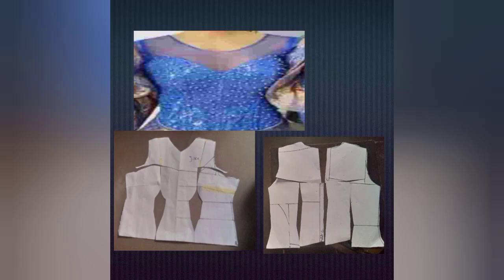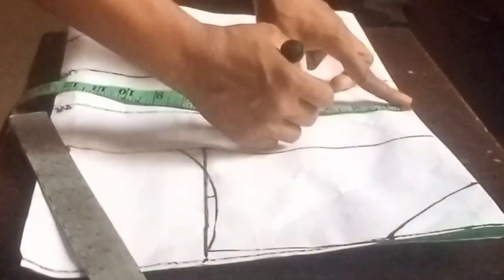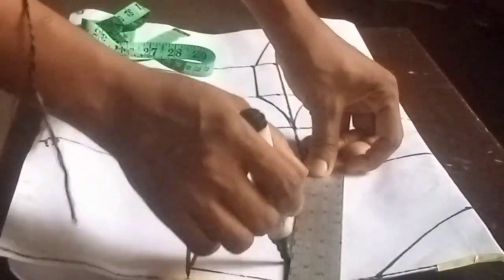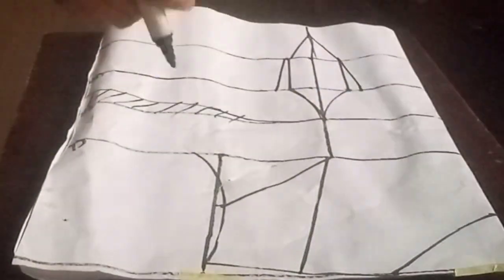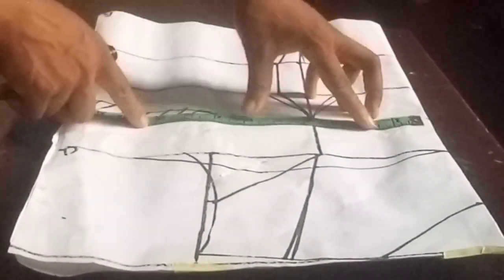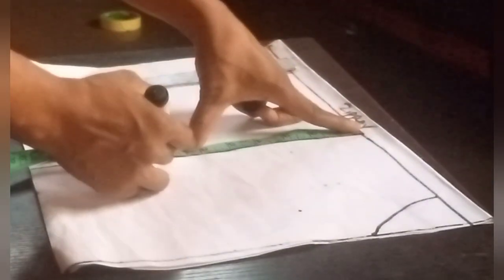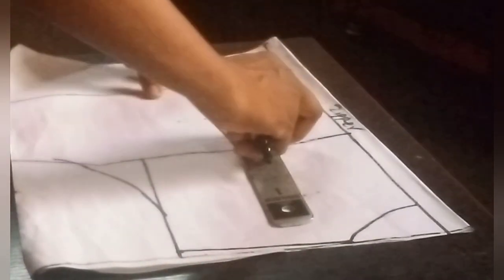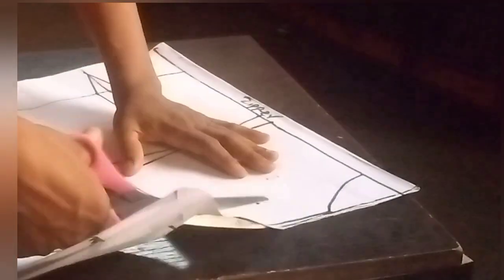Let's draft a simple illusion neckline and a princess dart armhole